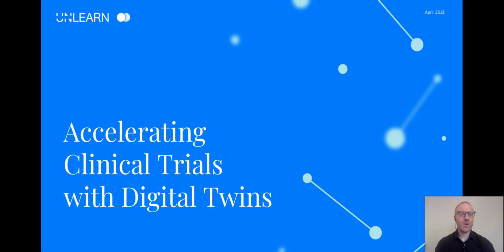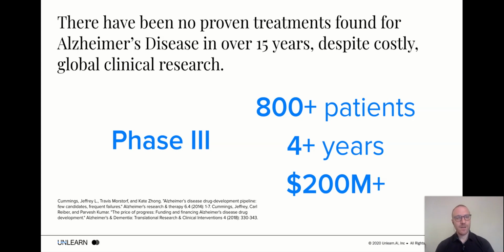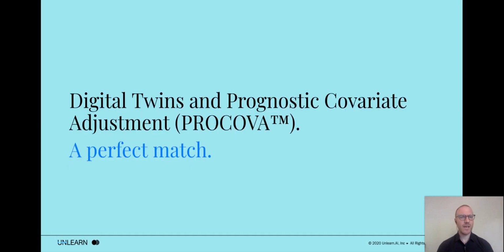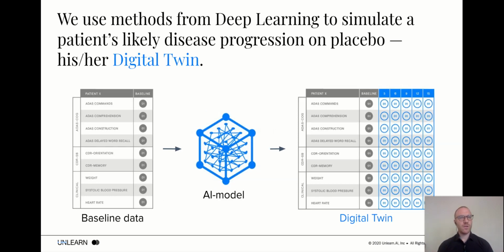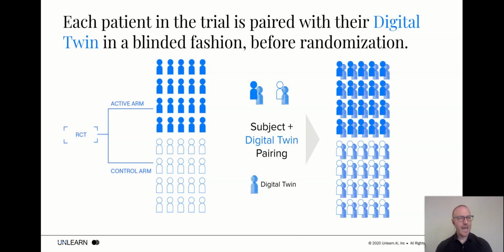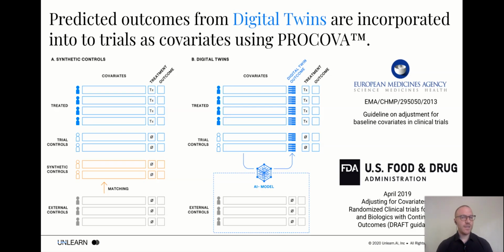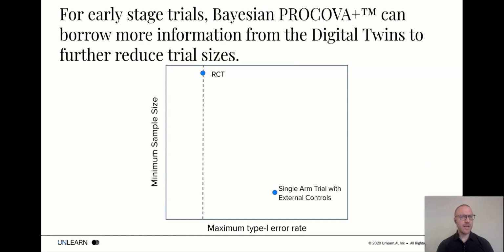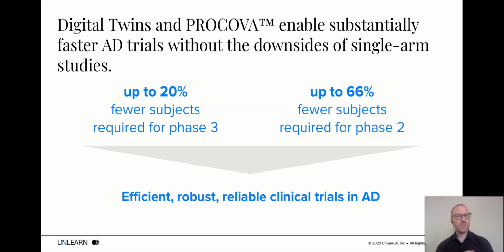Unlearn AI, Inc. @ Sachs NIF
Unlearn AI, Inc. presentation at the 4th Annual Neuroscience Innovation Forum

Unlearn is the only company using AI to create Digital Twins for clinical research, enabling drug developers in clinical development to accelerate timelines, increase confidence, and enhance clinical decision making. PROCOVA™ (Prognostic Covariate Adjustment), a proprietary statistical approach, enables Digital Twins to be incorporated into trials to increase power and reduce the size of clinical trials. Unlearn is working with biopharmaceutical companies as well as regulators to ensure its methods meet the highest scientific and regulatory standards.